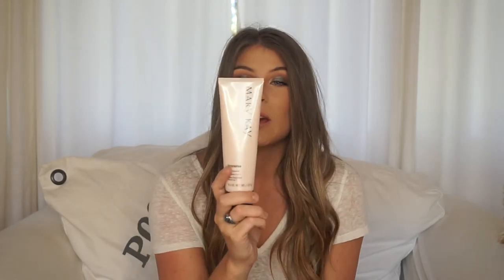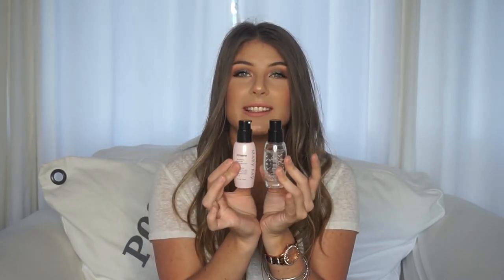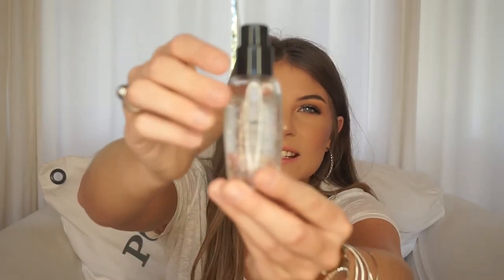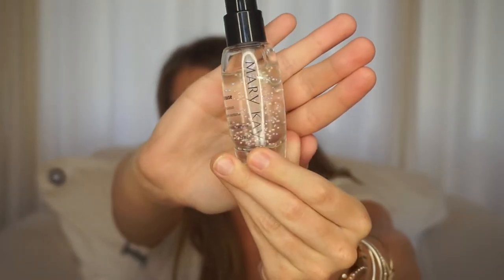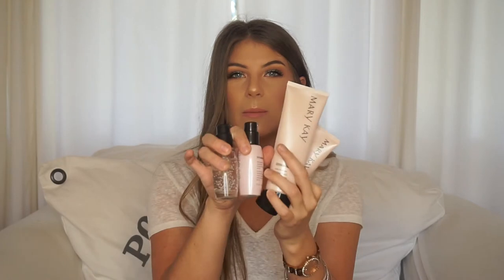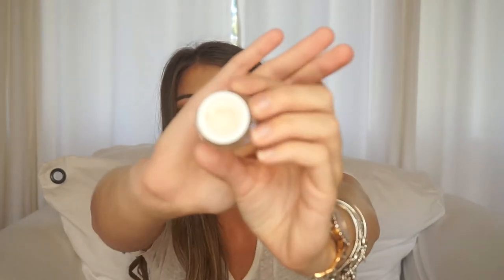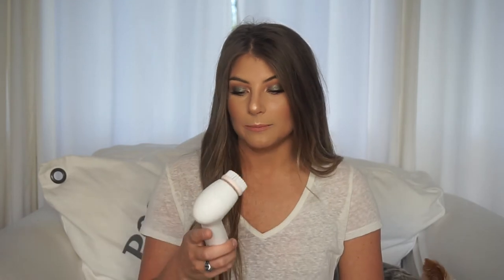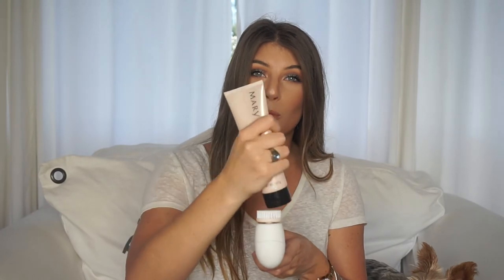CURRENT SKINCARE ROUTINE + SKINCARE FAVES 2017 | Lacie Johnson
Hello Everybody! This is my updated skincare routine plus some of my current faves! I really hope you guys like this video! xoxo

Laciejohnson1

--FAQ's:
*what camera do you use?
Sony a5100
*what do you use to edit your videos?
iMovie